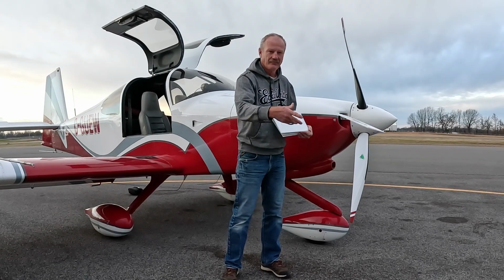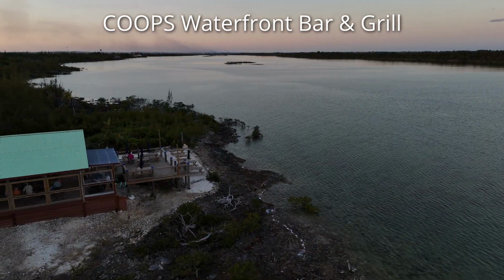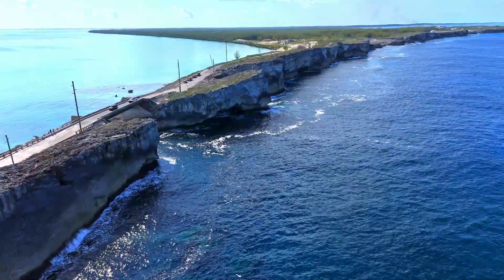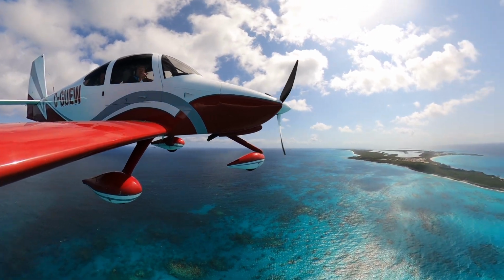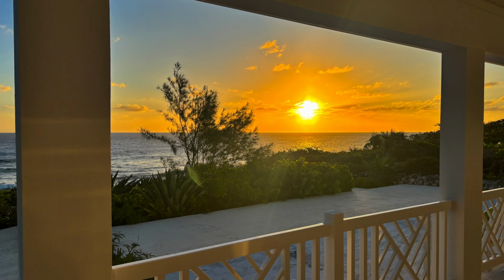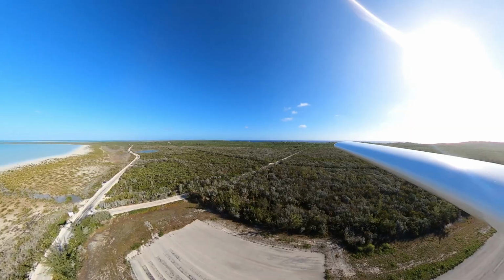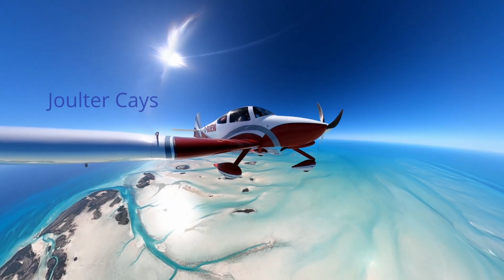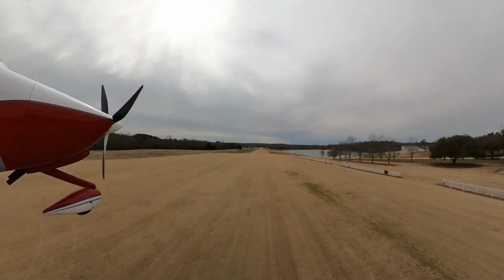Flying to the Bahamas and over the Exumas with an RV-10.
A flying adventure to the Bahamas in an RV-10.  Spectacular scenery filmed like you've never seen.  The Exuma, Dean's Blue Hole, unbelievable!  And YOU can do it too.  Abaco, Eleuthera, Long Island.  The pristine white sand beaches and mesmerizing turquoise waters like you can only see from the air.  When we're flying the Exumas towards the end of the video, you will only be able to say, "WOW".  The snorkeling, the clear water, simply incredible.  The OUT islands receive so little tourism and are just as beautiful.  Over and over, we were the only ones on the beaches.  A trip of a lifetime and we'll always have this video to remember it by.
Best watched on a large screen TV and set the Quality to 1080 HD.
1:22 Abaco Island
6:43 Eleuthera
15:28 Long Island
21:02 Dean's Blue Hole
24:10 Exuma
31:46 Bonus section
34:45 Miami coastline